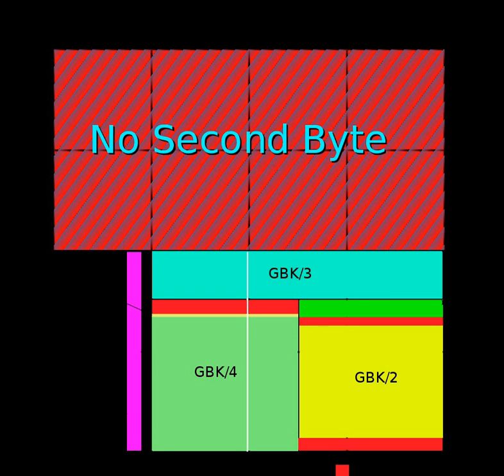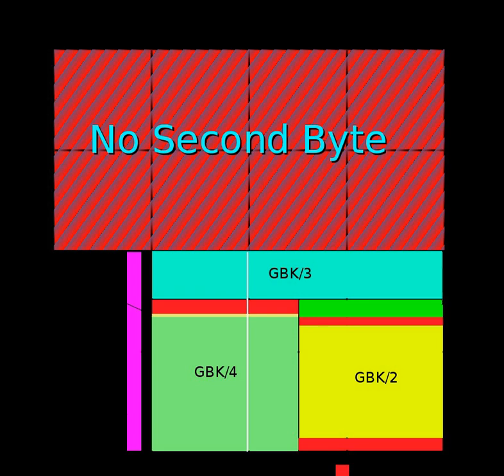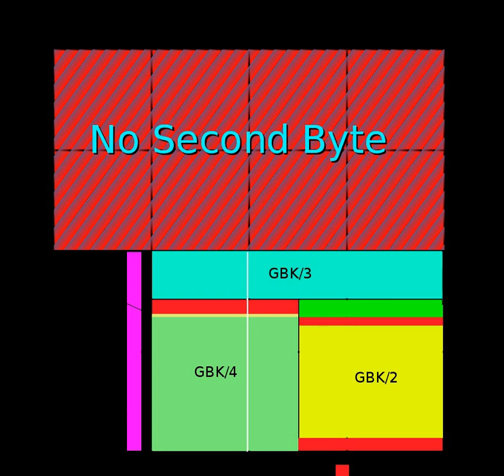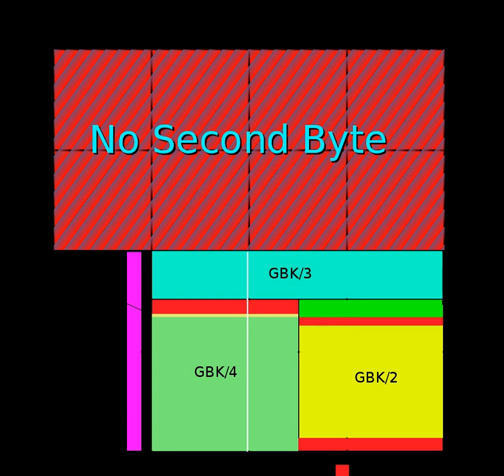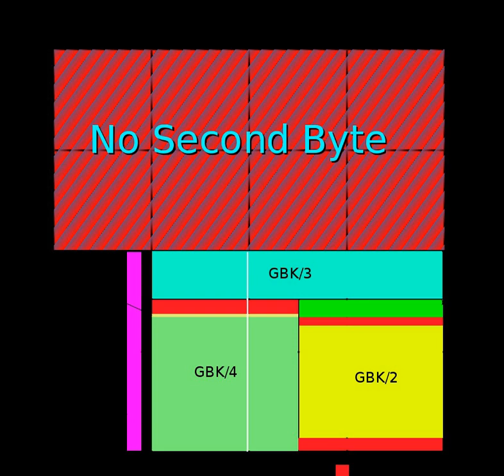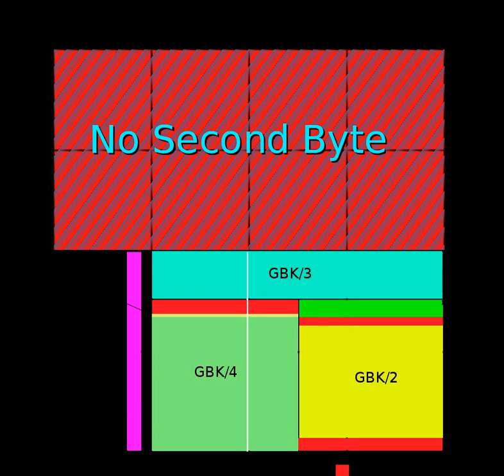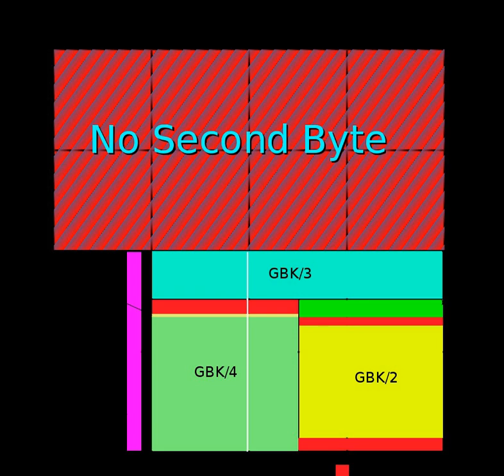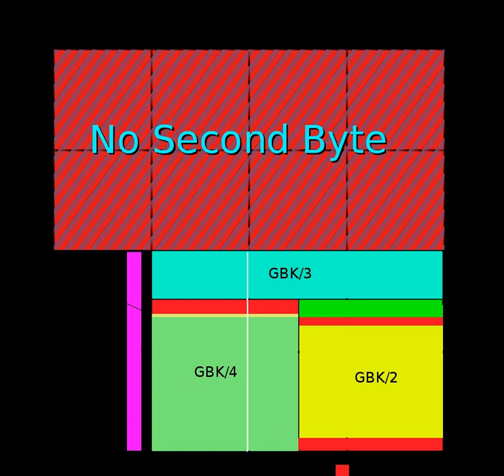Code page 1392 | Wikipedia audio article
This is an audio version of the Wikipedia Article:
Code page 1392

- Socrates

SUMMARY
GB 18030 is a Chinese government standard, described as Information technology — Chinese coded character set and defines the required language and character support necessary for software in China. GB18030 is the registered Internet name for the official character set of the People's Republic of China (PRC) superseding GB2312. As a Unicode Transformation Format (i.e. an encoding of all Unicode code points), it is compatible with legacy encodings including GB2312, CP936, and GBK 1.0, GB18030 supports both simplified and traditional Chinese characters.
In addition to the "GB18030 character encoding", this standard contains requirements about which scripts must be supported, font support, etc.